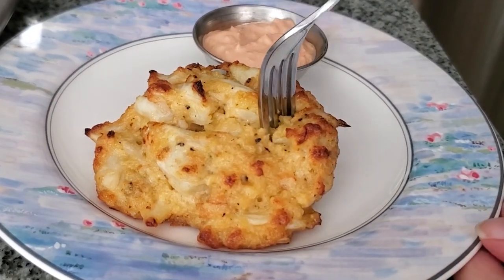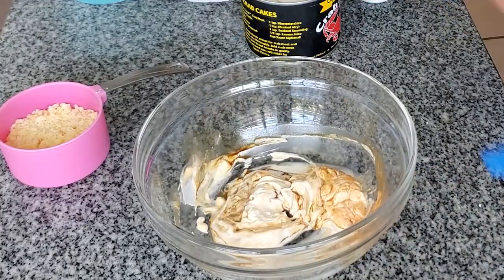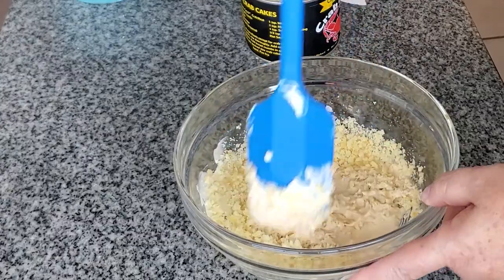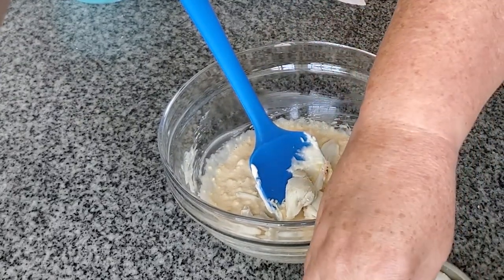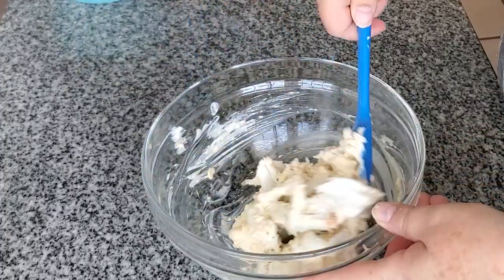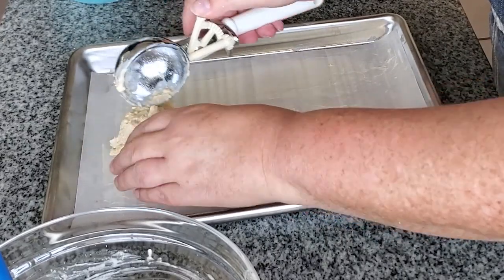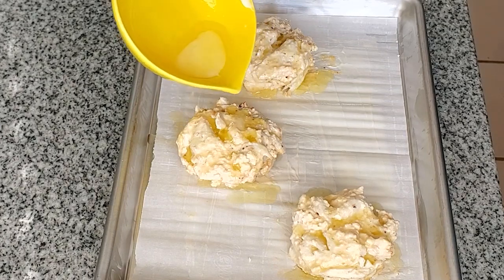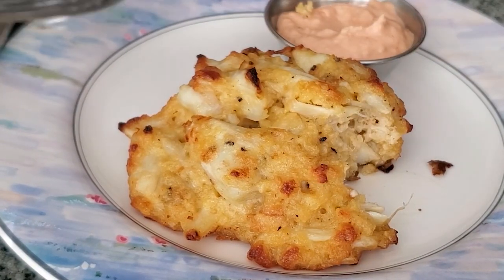Best Ever Gluten Free Crab Cakes | using jumbo lump crab meat with hardly any fillers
These gluten free crab cakes are the best you’ll ever have, gluten free or not! They’re thick, full of lump crab meat and hardly any filler, and are so easy to make.